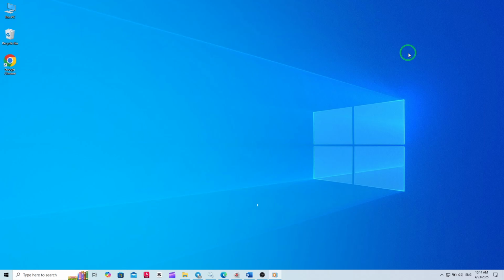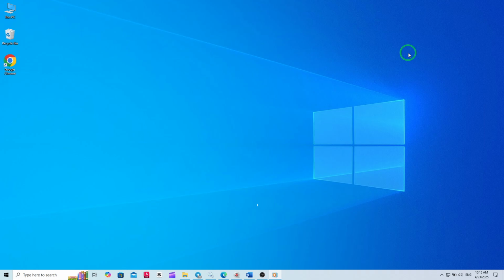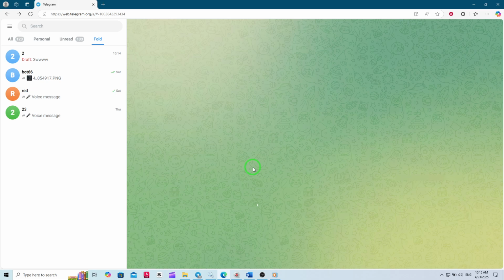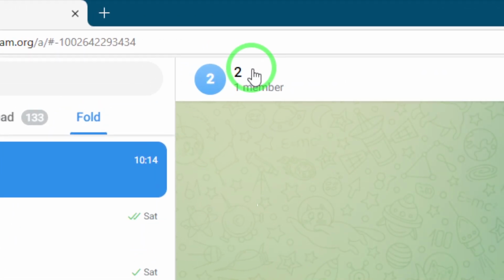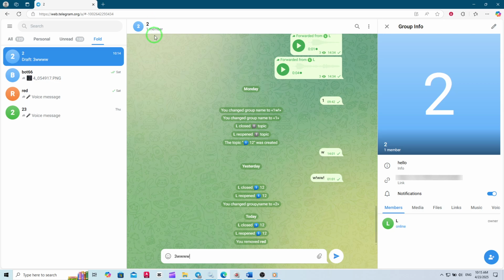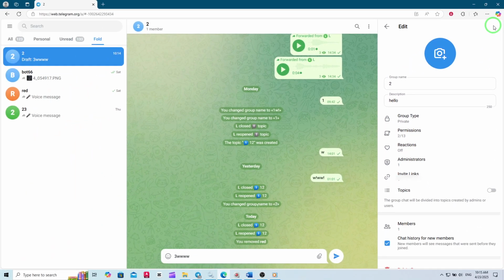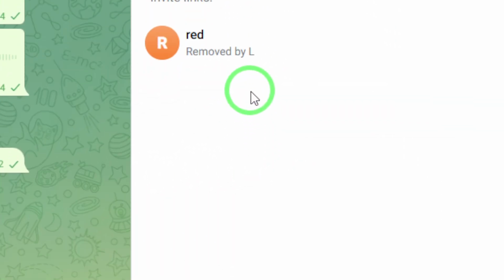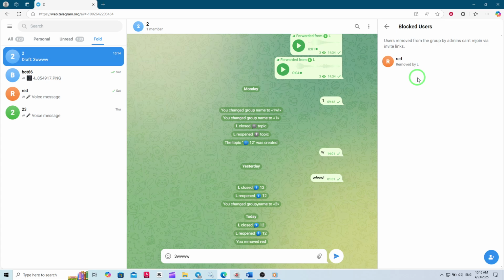How To View Removed Users On Your Group On Telegram Web On PC (New Update)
Learn how to view removed users on your group on Telegram Web on PC with the latest update. This step-by-step guide will help you easily find and manage users who have been removed from your Telegram group using Telegram Web. Perfect for group admins who want to keep track of group membership and moderation actions.

Follow these steps to view removed users on your Telegram group:

1. Open Telegram Web

2. Open the group that you are admin in

3. Click on the name of the group, then the Edit icon

4. Enter to Permissions

5. Then Removed users

By following these instructions, you can quickly see the list of users who have been removed from your group, making group management more transparent and efficient.

Chapters:
00:00 Intro
00:12 Soultion
01:05 Outro